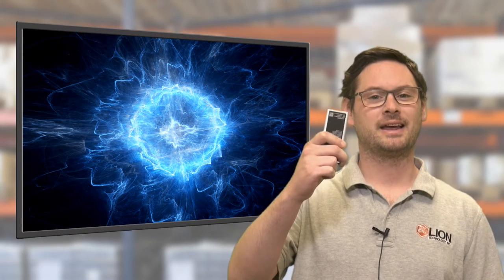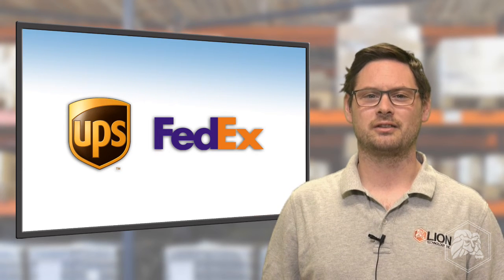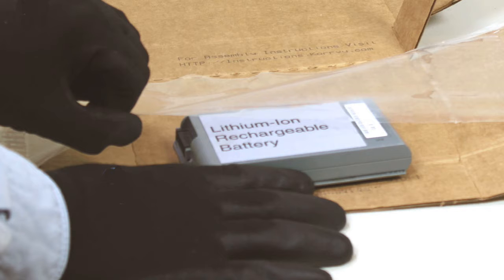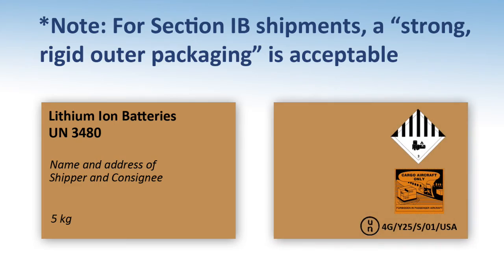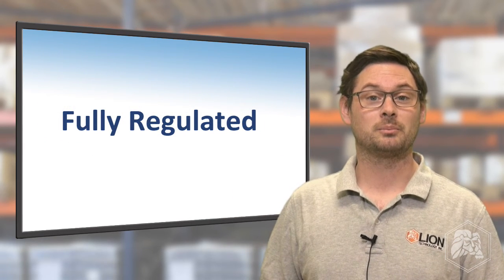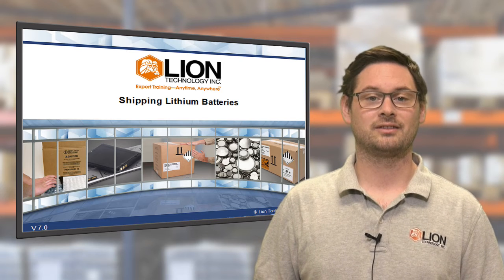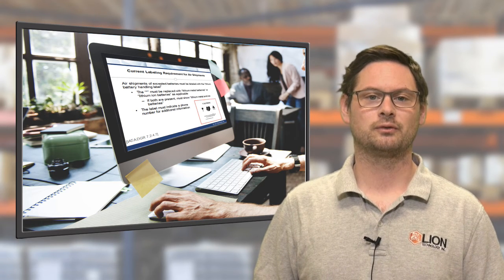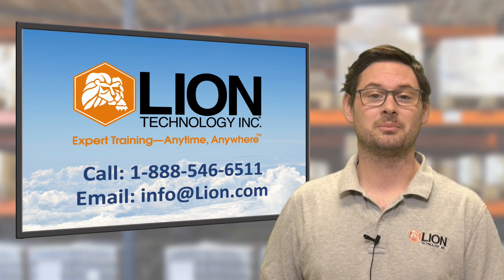New FedEx and UPS Lithium Battery Rules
Get required hazmat training to ship lithium ion or lithium metal batteries, big or small, by ground (49 CFR), air (IATA DGR), or vessel (IMDG Code)

In this video: Air carriers FedEx and UPS have introduced new restrictions for shipping "small" or "excepted" stand-alone lithium ion or lithium metal batteries (UN 3480 and UN 3090) by air.